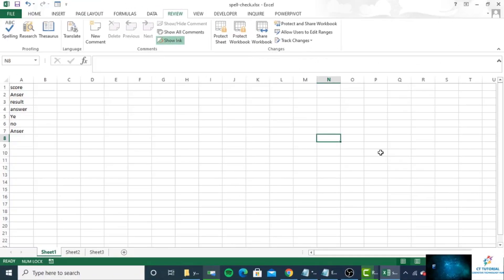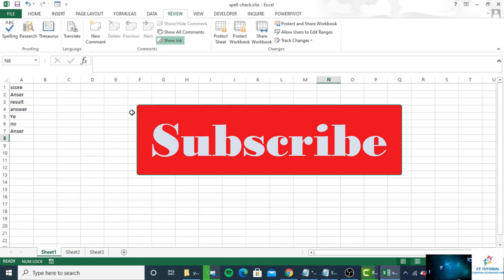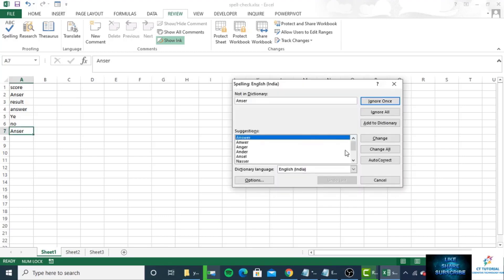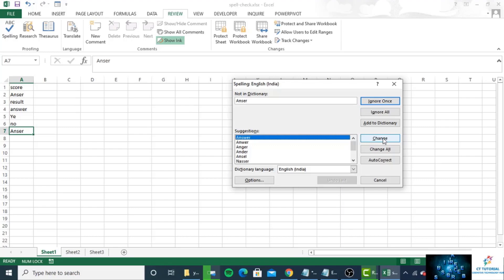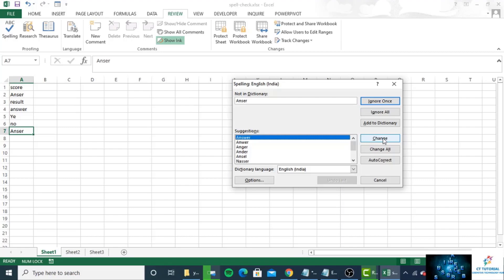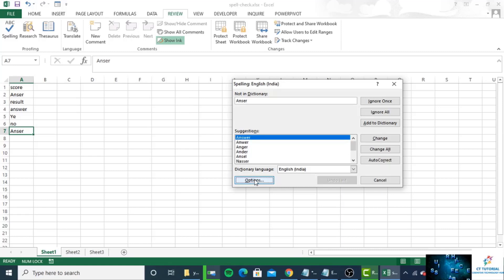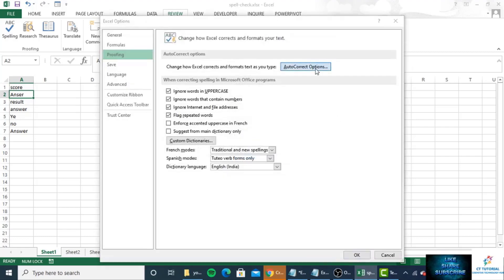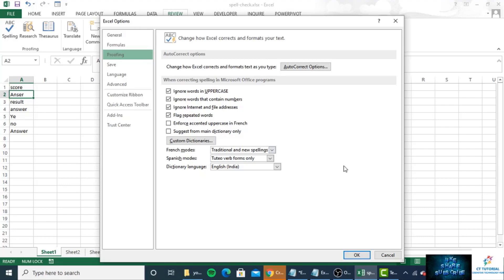How To Do Spell Check In Excel|How to use Spelling & Thesaurus option in MS Excel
Are you a new Excel user? Learn how to use the inbuilt Spell Check option in Excel. Watch the video for a detailed explanation.

Check spelling in a Excel worksheet

To check spelling for any text on your worksheet, click Review - Spelling.

TIP:  You can also press F7.

Here are some things that happen when you use the spelling checker in Excel

If you select a single cell for spell check, Excel checks the entire worksheet, including the comments, page headers, footers and graphics.

If you select multiple cells, Excel checks spelling only for those cells.

To spell check words in a formula bar, select the words.

NOTE:  Excel doesn’t check spelling in cells that contain formulas.

Correct spelling as you type

Both AutoComplete and AutoCorrect can help fix typing errors on the go.

AutoComplete, on by default, helps to maintain accuracy as you type by matching entries in other cells and does not check individual words in a cell, AutoComplete can be handy when creating formulas.

AutoCorrect fixes errors in a formula’s text, worksheet control, text box, and chart labels. Here’s how to use it:

Click File - Options.

Under the Proofing category, click AutoCorrect Options, and check the most likely typing errors.

NOTE:  You can’t use AutoCorrect for text in a dialog box.

Additional resources

You can also check out Research, Thesaurus and Translate for more help with spelling and language.

 Spelling, thesaurus and translate options